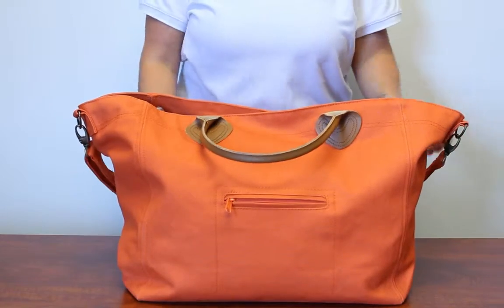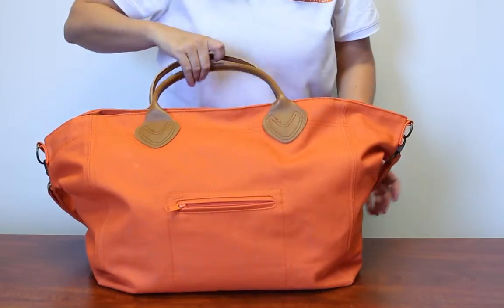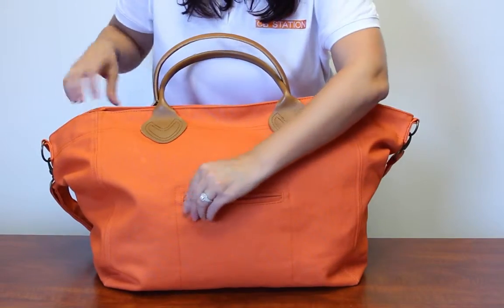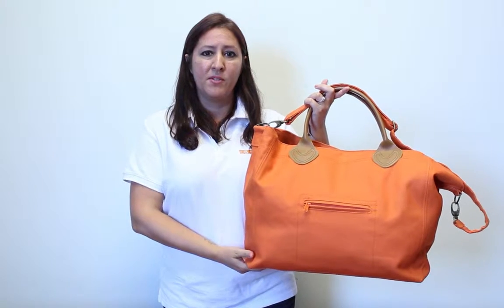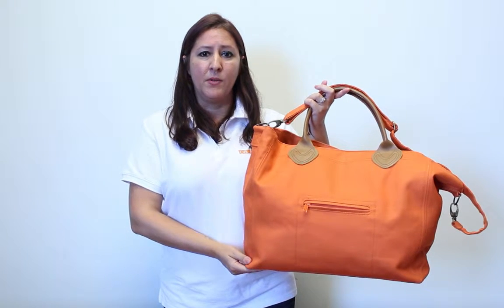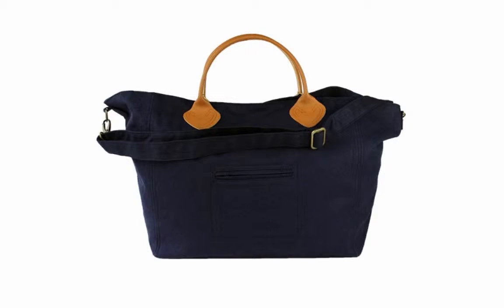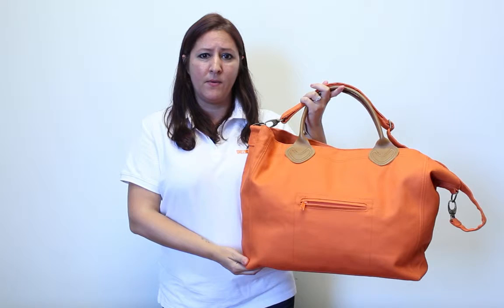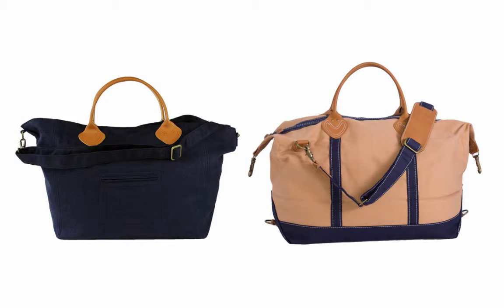CBStation - The Cargo Tote - Travel & Leisure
CBStation gives you a closer look at the Cargo Tote in this Product Video.